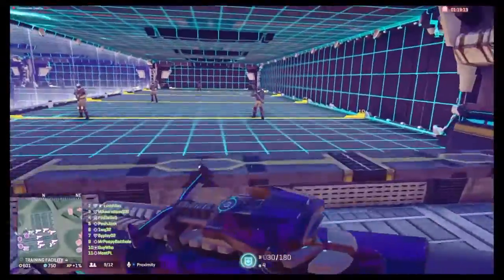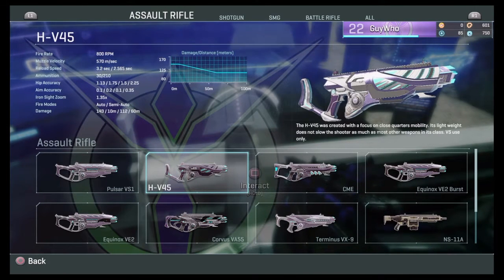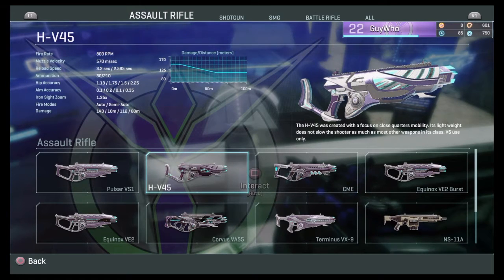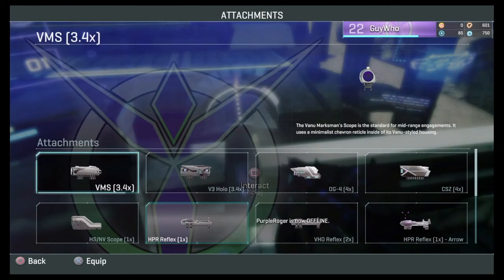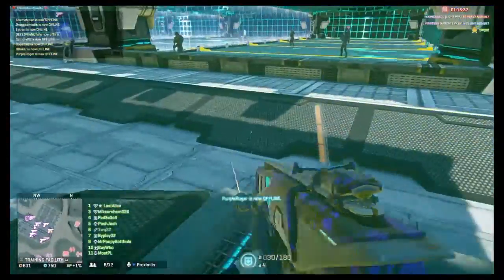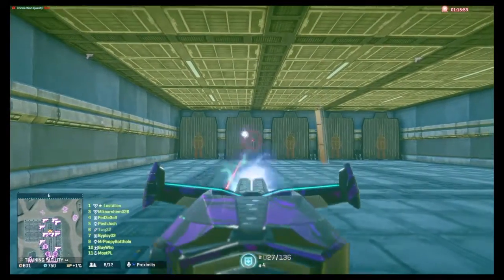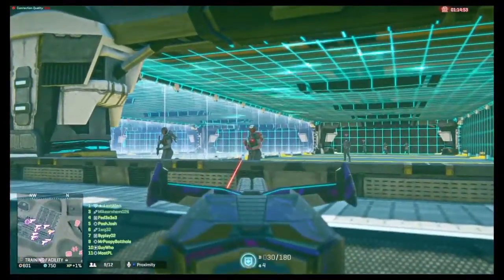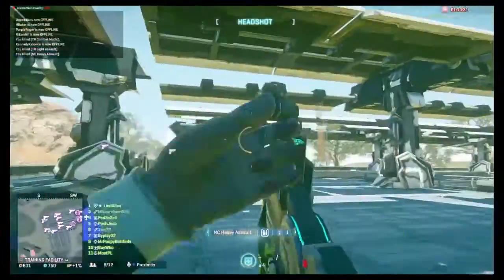H-V45 REVIEW VANU Assault Rifle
This is the setup and review of the CQC VANU Assault Rifle the H-V45 Hope You can decide if it fits with your unknown playstyle